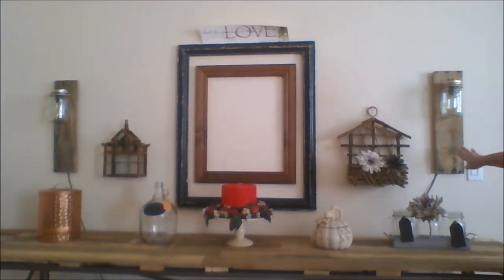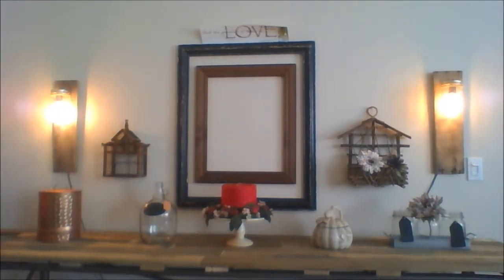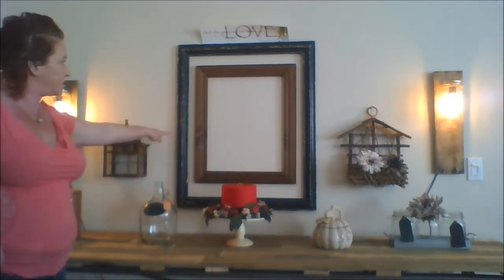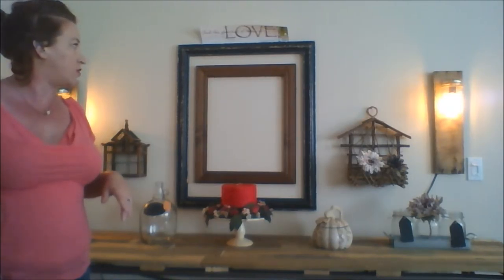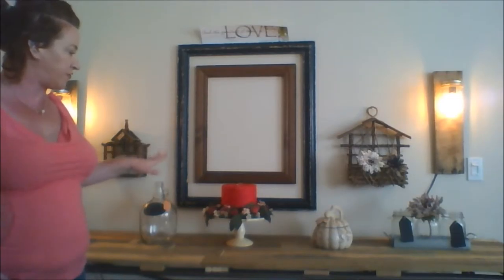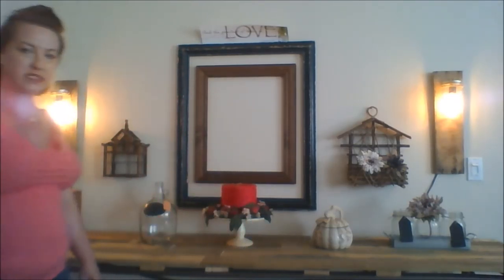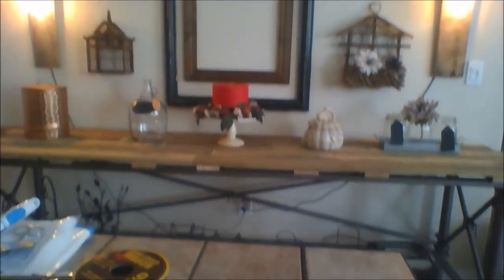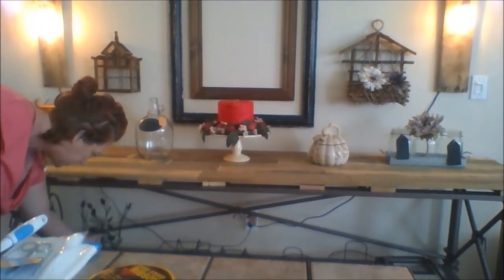My DIY Dining Room Makeover